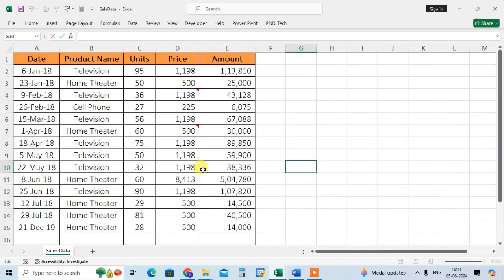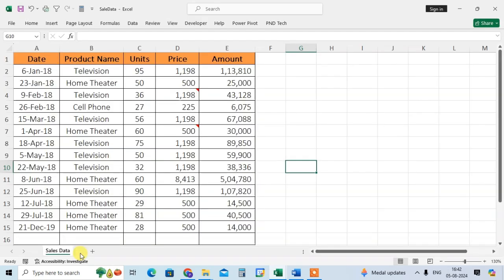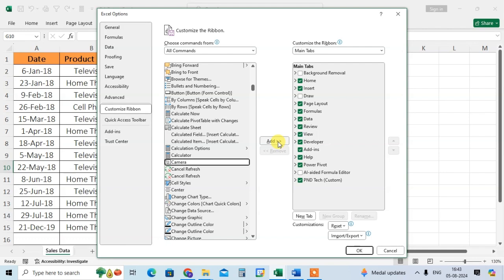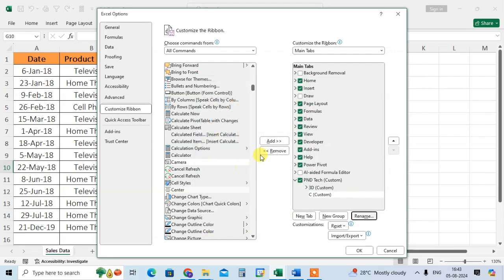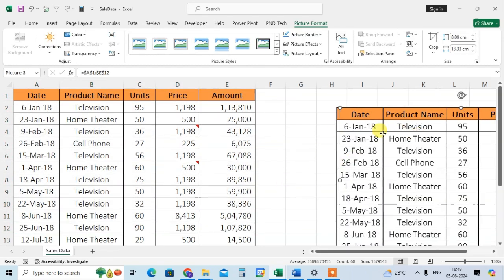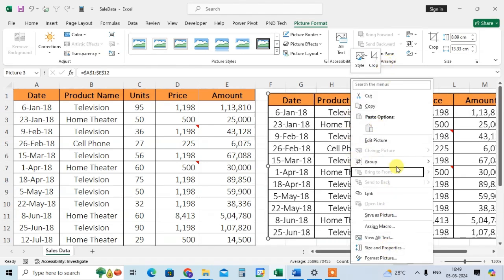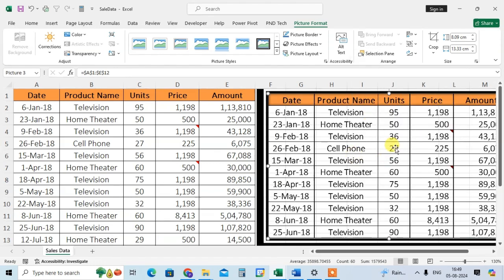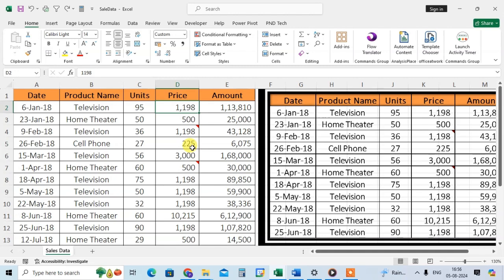How To Use Camera In Excel Sheet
in this video we learn how to use camera tool in excel which help to take live snapshot of data, when original data change it also auto update. first we enable camera tool because by default its not showing in ribbon. then we select data and click camera to paste picture anywhere in sheet. it mostly useful when we making dashboard or want to show dynamic data.